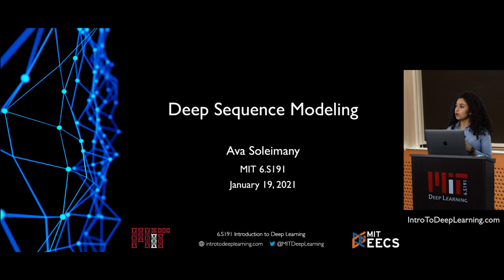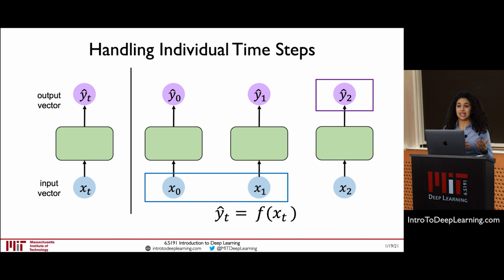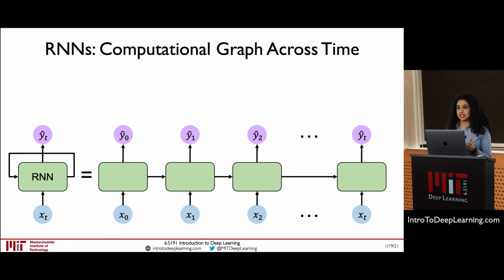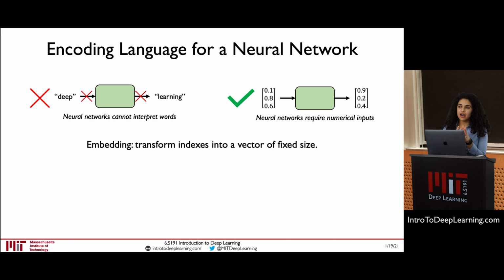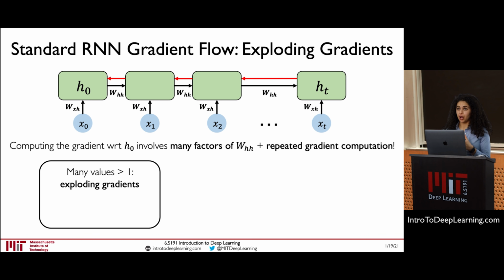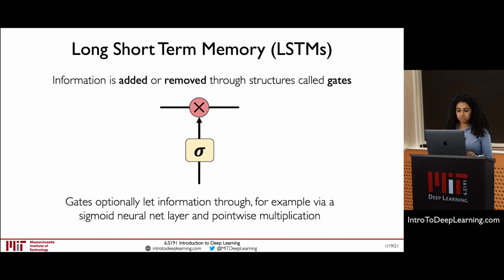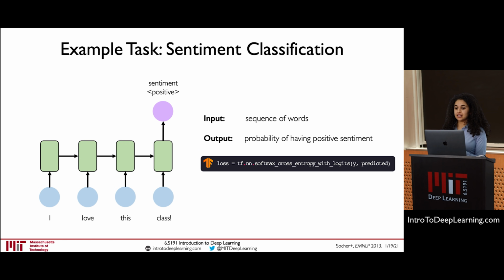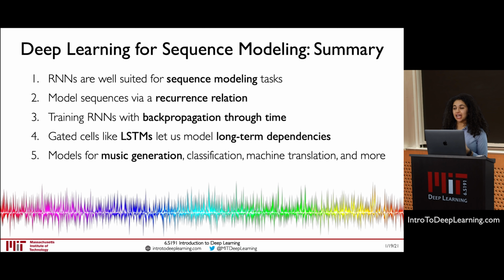MIT 6.S191 (2021): Recurrent Neural Networks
Lecturer: Ava Soleimany
January 2021

Lecture Outline
0:00​ - Introduction
2:37​ - Sequence modeling
4:54​ - Neurons with recurrence
12:07​ - Recurrent neural networks
14:13​ - RNN intuition
17:01​ - Unfolding RNNs
18:39 - RNNs from scratch
22:12 - Design criteria for sequential modelling
23:37 - Word prediction example
31:31​ - Backpropagation through time
33:40​ - Gradient issues
38:46​ - Long short term memory (LSTM)
47:47​ - RNN applications
52:15​ - Attention
59:24​ - Summary